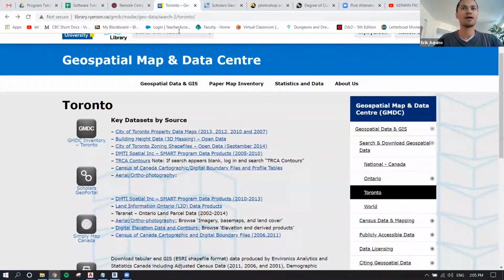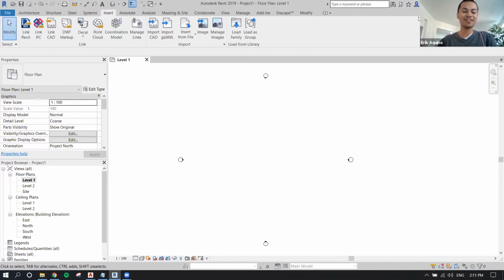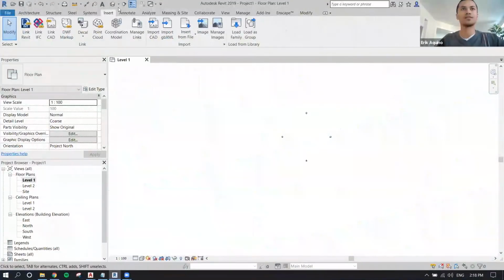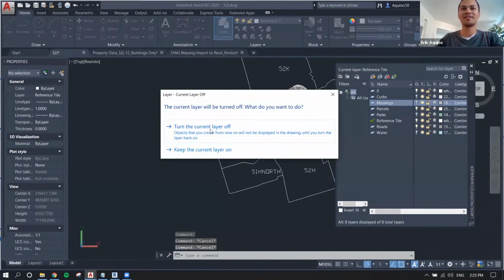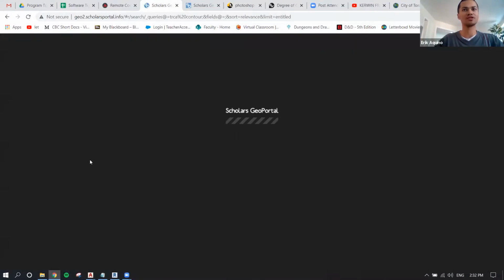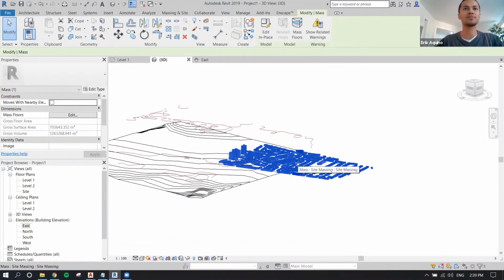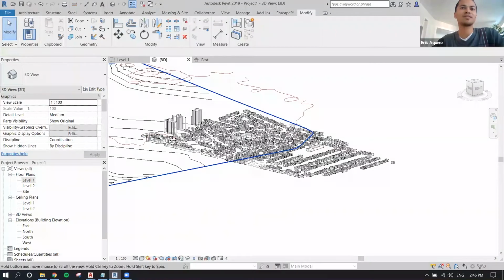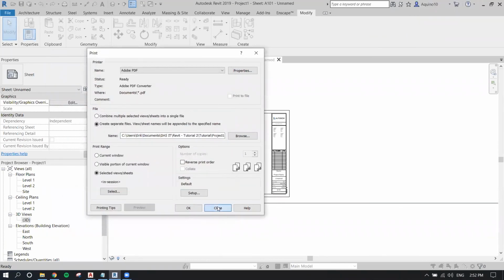TMU DAS - Revit Tutorial 2: Linking and Importing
This tutorial discusses linking and importing external reference files such as property data maps, contours and 3D massing.